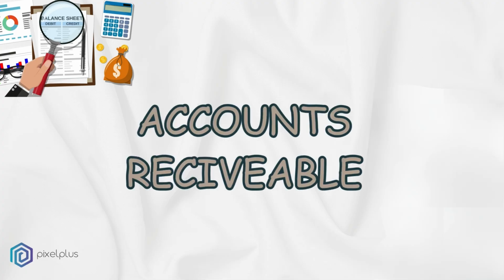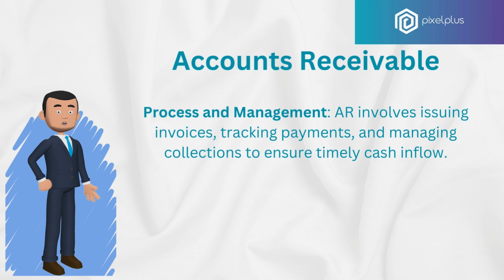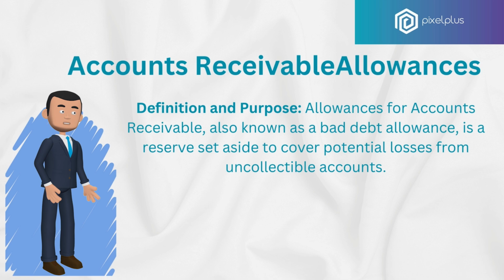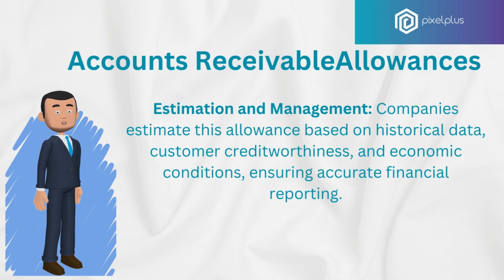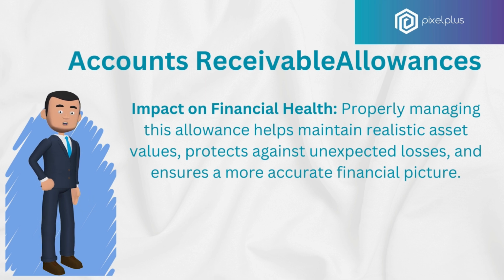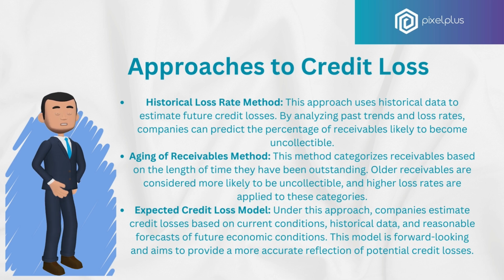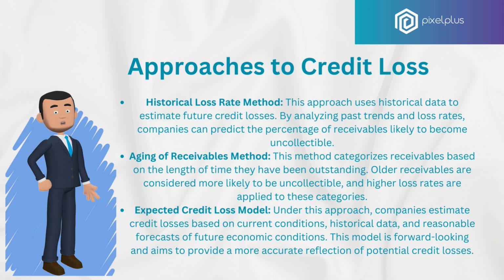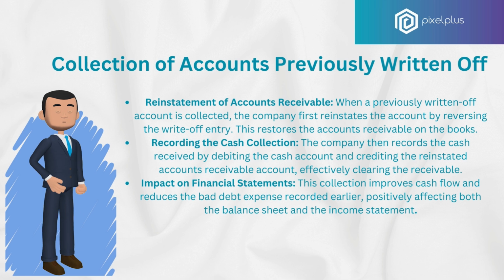Chapter no 2 PART 1 ACCOUNTS RECIVEABLE DEBTORS CMA Part 1 Financial Planning Perfomance & Analy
Welcome to PixelPlus1997 🌟

Accounts receivable represents the money owed to a business by its customers for goods or services that have been delivered but not yet paid for. This financial metric is recorded as a current asset on the balance sheet, indicating the expectation of future cash inflows. It plays a crucial role in managing cash flow, ensuring the business maintains sufficient liquidity to meet its obligations. Accounts receivable is recorded when revenue is recognized, following the accrual basis of accounting. When a sale is made on credit, it increases accounts receivable and sales revenue. Upon receiving payment, the business credits accounts receivable and debits cash. Effective management of accounts receivable includes establishing clear credit policies, regularly monitoring an aging schedule to identify overdue accounts, and implementing collection procedures. Additionally, businesses often estimate and record an allowance for doubtful accounts to account for potential non-collectible receivables. Proper handling of accounts receivable is essential for maintaining strong customer relationships, increasing sales, and supporting overall financial health, though it comes with risks such as bad debts and liquidity issues if not managed properly.